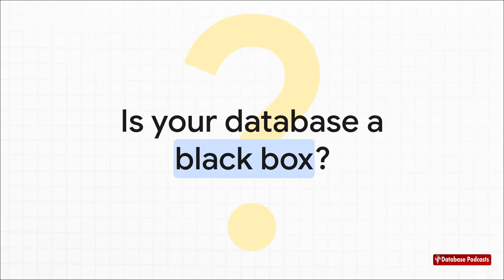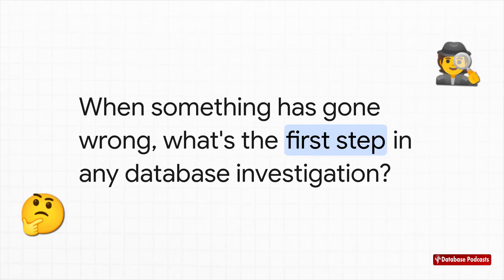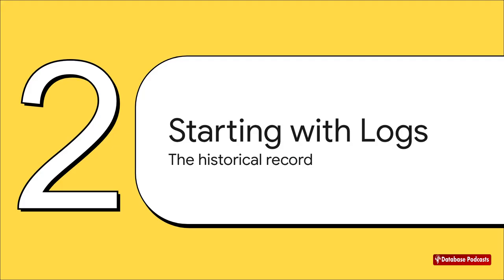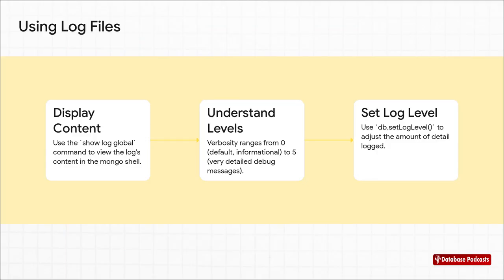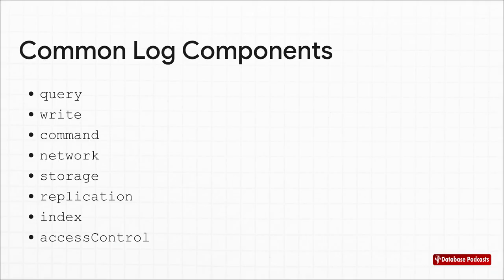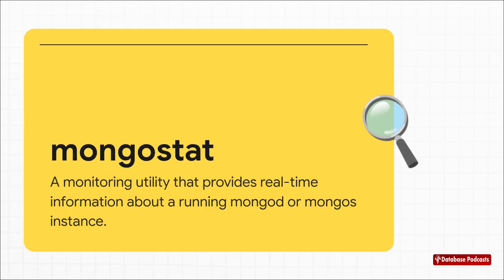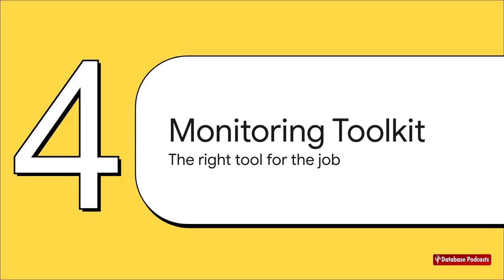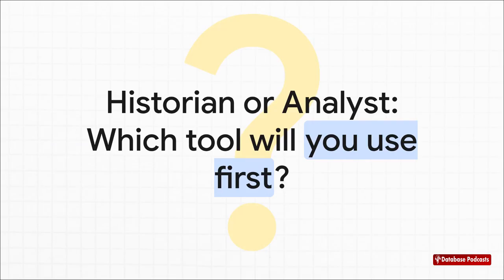Episode 26 — 👀 Monitoring MongoDB: Tools & Techniques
Keep your MongoDB healthy with the right monitoring tools! Learn how to use logs, mongostat, mongotop, db.stats(), and db.serverStatus() to track database activity, performance, and resource usage.